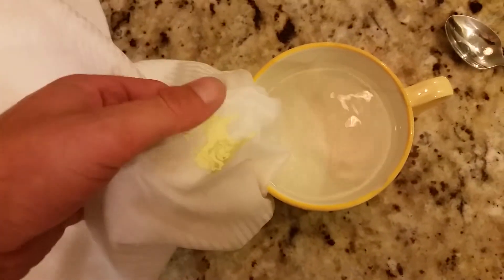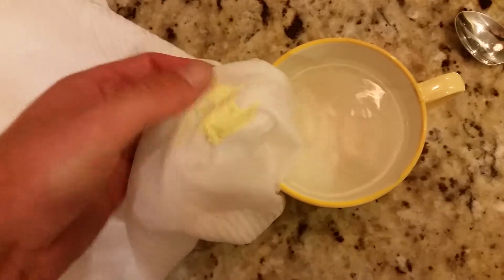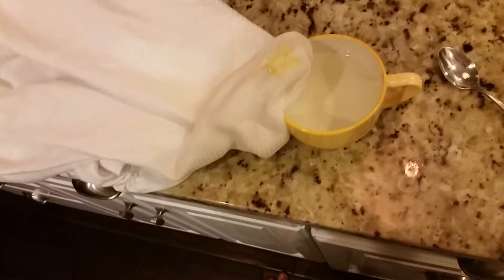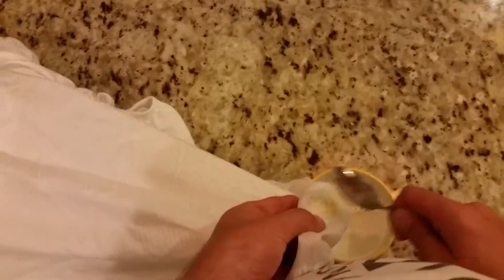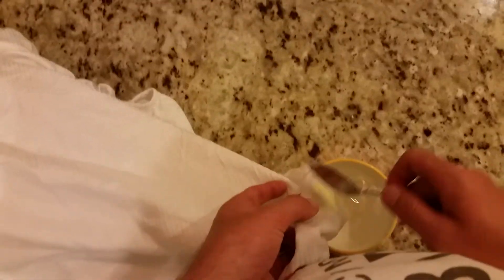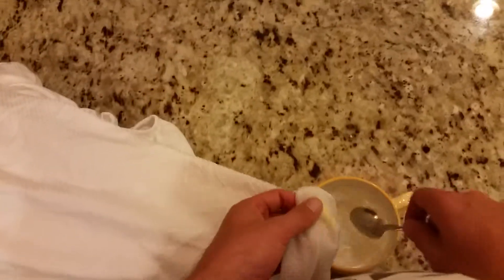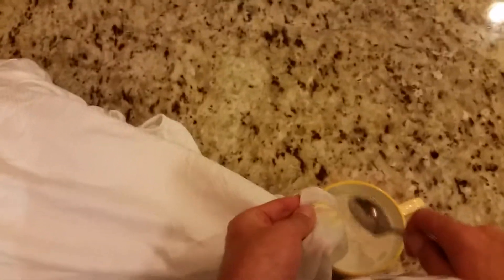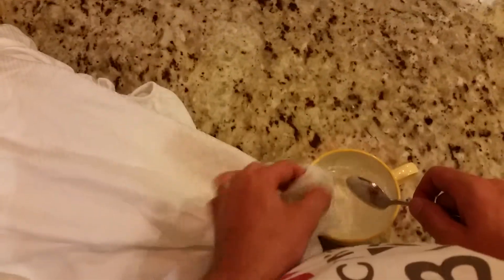Best way to remove chewing gum: clothing or fabric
This video shows you the simplest way to solve the sticky mess of chewing gum on clothing, fabric, or sheets.  You'll be amazed!!